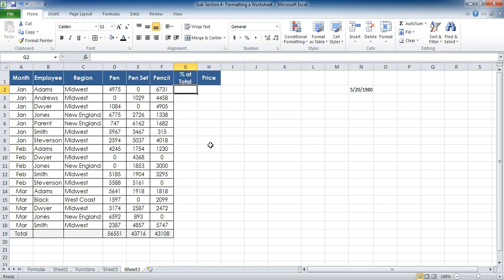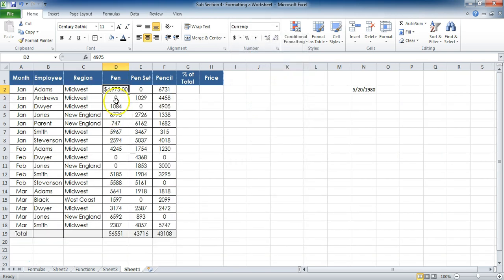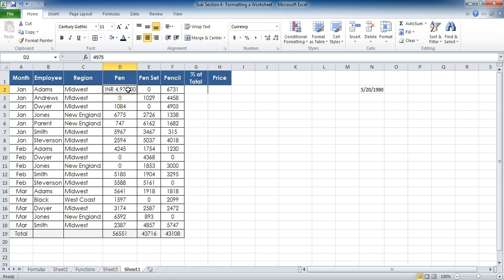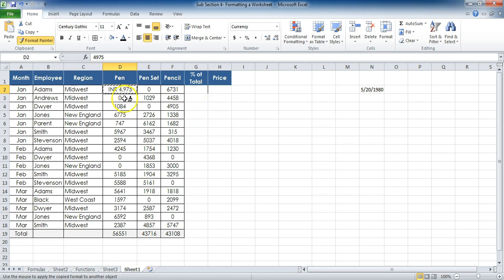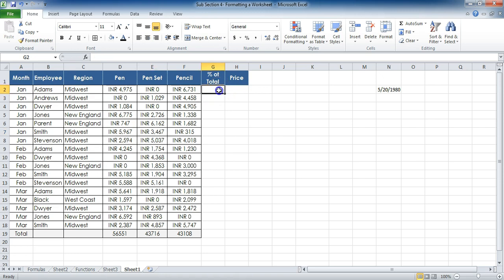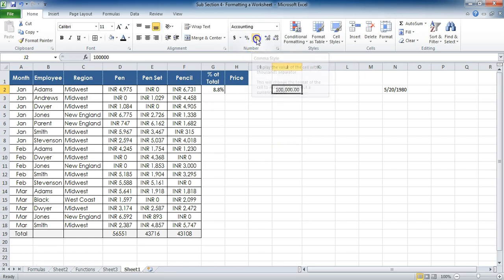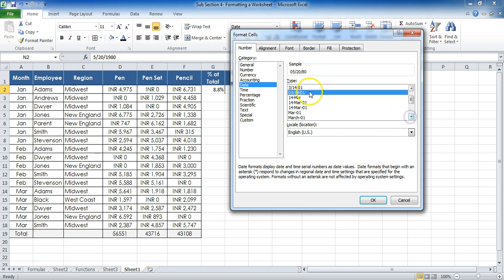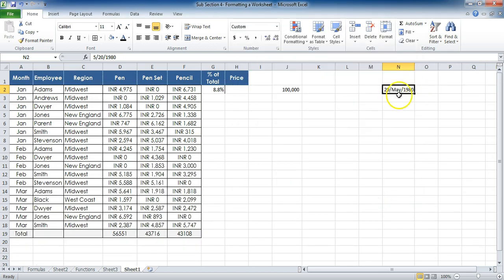Formatting numbers and dates In Microsoft Excel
In this video series, you will learn Formatting numbers and dates In Microsoft Excel

Works with Excel 2003, 2007, 2010, 2013, 2016 for Windows.